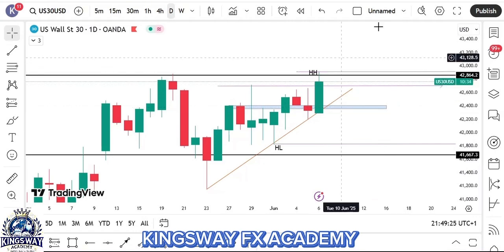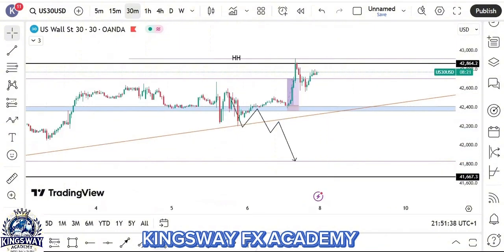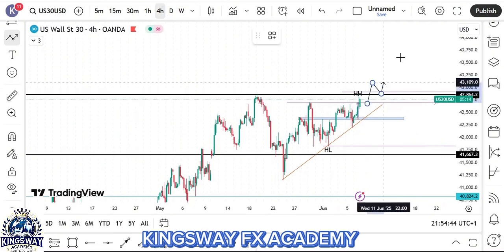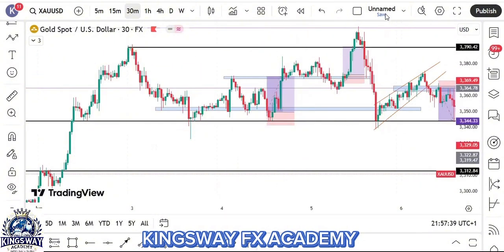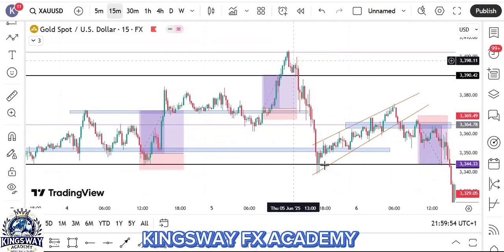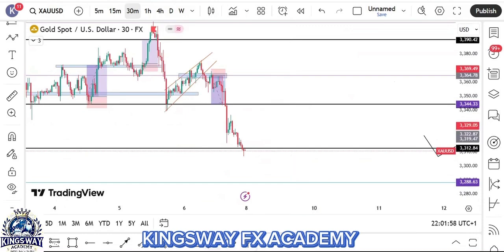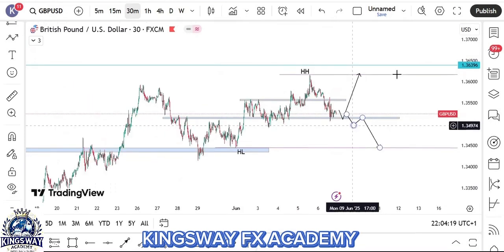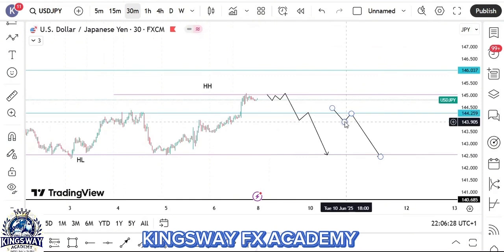Master GOLD Entry Secrets Revealed!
Join me as I dive into the secrets behind mastering GOLD entry – can I unlock the ultimate strategies to elevate my game?

Master GOLD Entry Secrets Revealed! Follow as we digested (gold, gbpusd,us30 & usdjpy)

Master gold entry secrets are crucial for successful trading. They can make all the difference between making a profit or a loss. Understanding these secrets can help traders make informed decisions and stay ahead
of the game.

Traders often struggle with timing their entry into the gold market. They might find it challenging to identify the perfect moment to buy or sell. This can lead to missed opportunities and losses. Many traders also struggle with emotions, letting fear or greed dictate their decisions.

Some traders use technical analysis to identify trends and patterns in the market. Others rely on fundamental analysis, examining economic indicators and news events. A combination of both approaches can be effective. Identifying support and resistance levels can also help traders make better entry decisions.

Various indicators, such as moving averages and RSI, can be used to identify optimal entry points. Some traders also use chart patterns, like head and shoulders or triangles. These tools can help traders anticipate market movements.

To recap, we've discussed the importance of mastering gold entry secrets, common challenges traders face, and strategies for identifying optimal entry points. Implementing these secrets can significantly improve trading success.

If you've learned something new, share your own experiences in the comments below. Don't forget to check out my next video on advanced trading techniques to take your trading to the next level.

For those eager to trade the forex market like a champion!!!